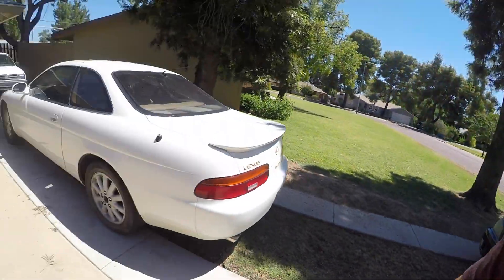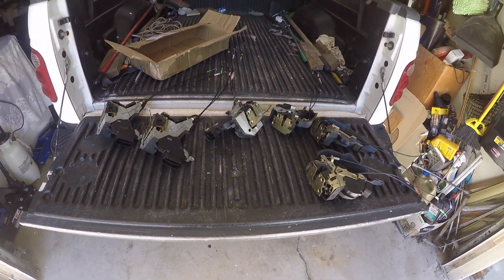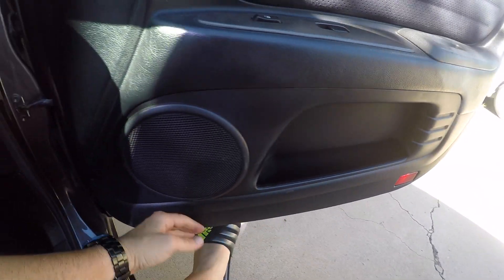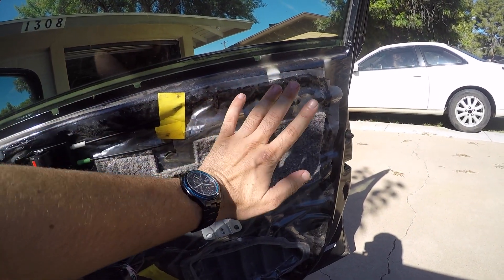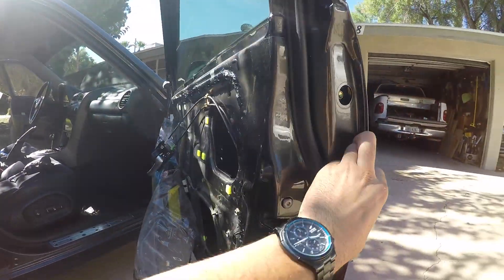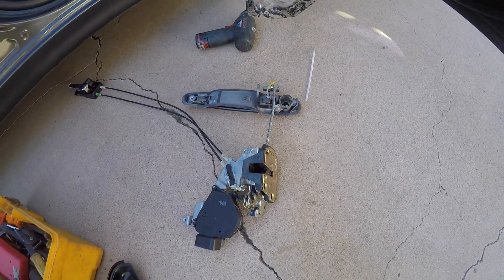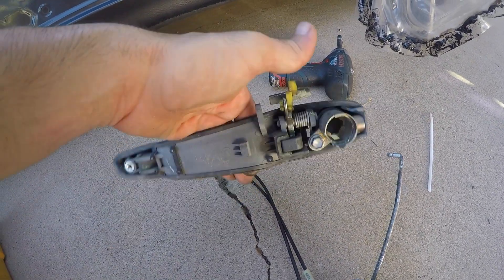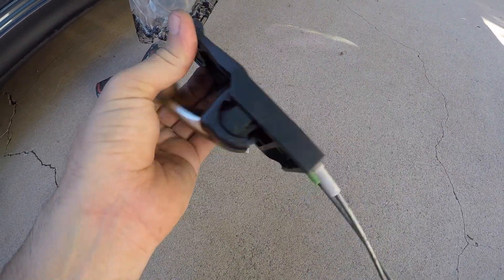Lexus IS300 Door Lock Actuator DIY. Fixing door locks that do not work! Car vlog installation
On this car vlog I show you guys how to take apart the Lexus IS300 door panel and the installation of the door lock actuator. This is necessary when the locks do not work properly. Mine was showing symptoms of a lazy actuator. It would try to lock, but not go all the way. The motor in the actuator gets weak over time and that's why this happens. Lots of Toyota cars are the same way and use the same process.